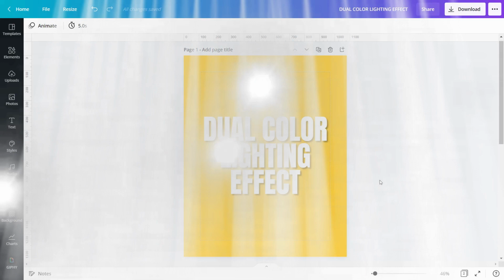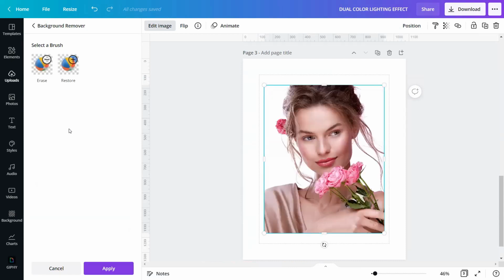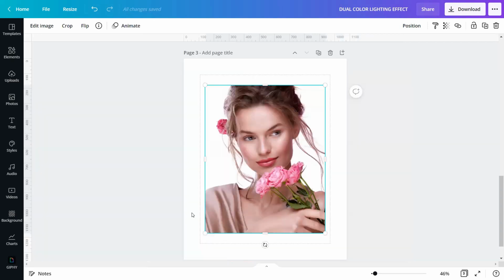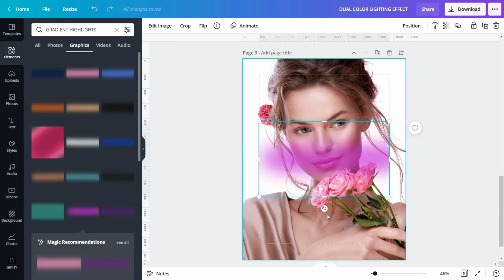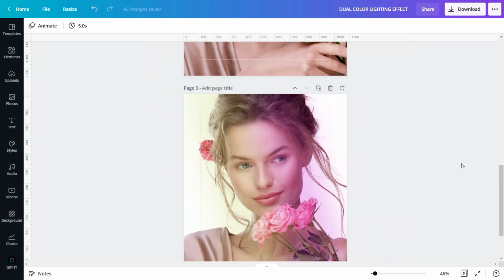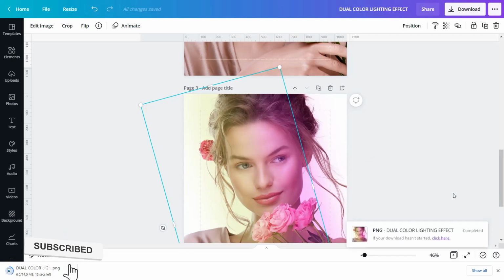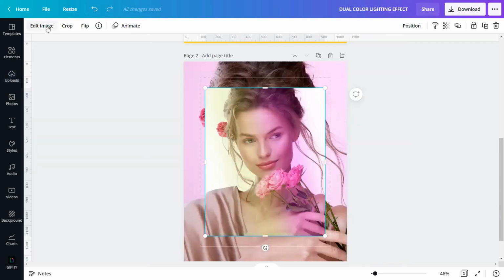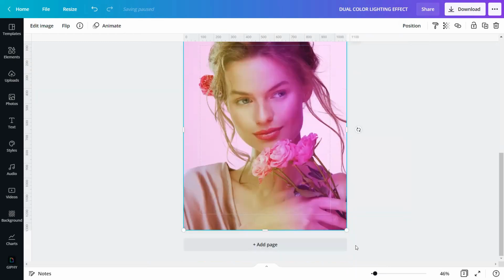CANVAPLAY | DUAL COLOR LIGHTING EFFECT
Lighting or Illumination is the intended use of light to achieve aesthetic effects.

In theatre, a lighting designer (or LD) works hard to create the lighting effects by keeping in mind issues of visibility and creativity. They are a real lighting designer. They are the experts on how to set and focus the lighting in the right area of their subjects.

Great lighting creates depth and height, cozy spots, and draws attention to your most impressive areas.

In this tutorial, I will show you how to create a lighting effect not only one light to use but a dual lighting effect on a certain subject photo to create a beautiful and artistic look design.

Here’s the link to 'Remove Background FREE Alternative' in case you're using a FREE version of Canva:

We have officially launched our latest ebook entitled, "CANVA DEEP!" Check it out here: